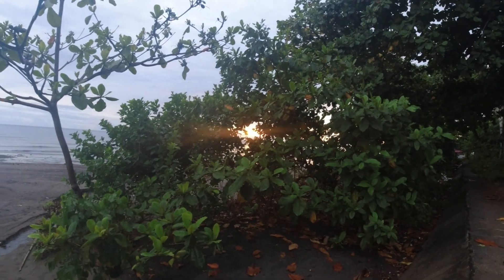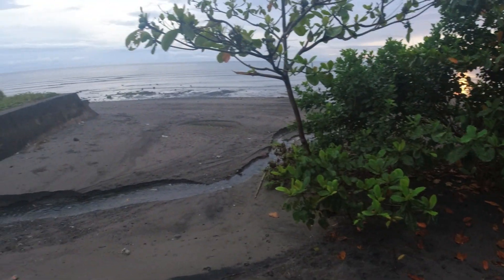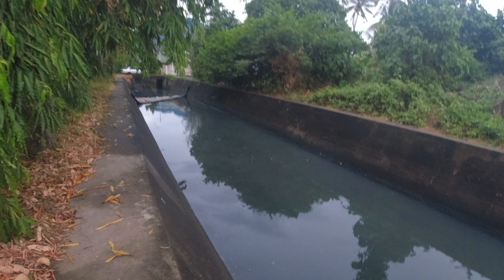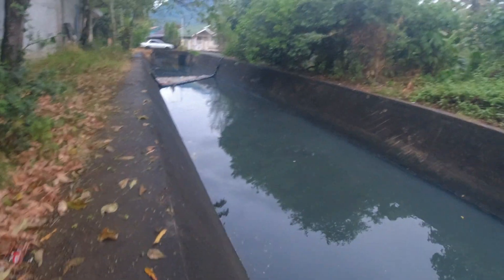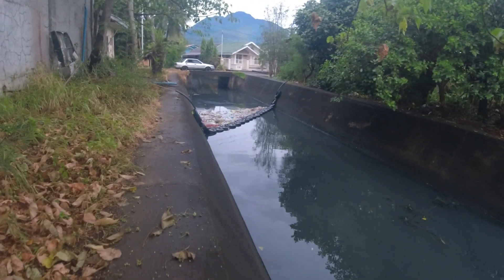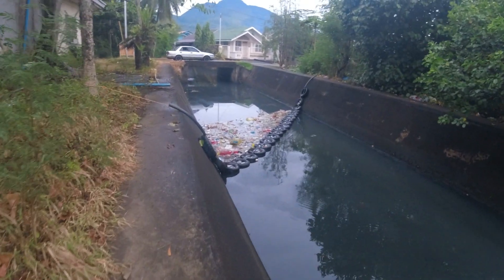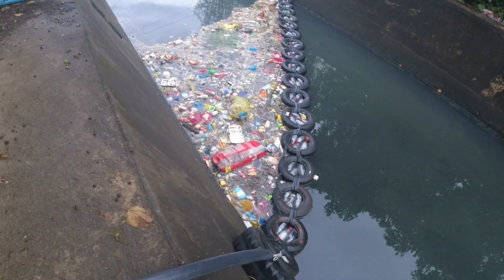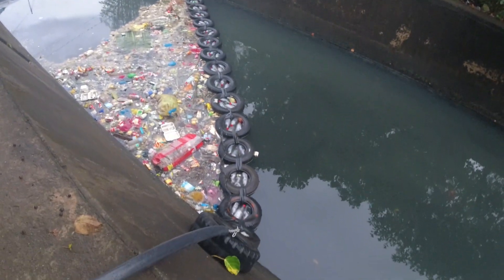River Trash Barrier (Kaboom) after 10 days of working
Removing trash from river trash Kaboom,,,,,, trash stopping trash. Costs nearly nothing to build but stops more than any other system out there pound for pound!